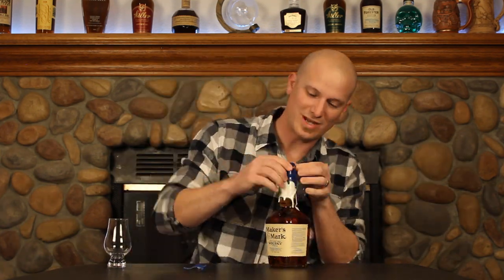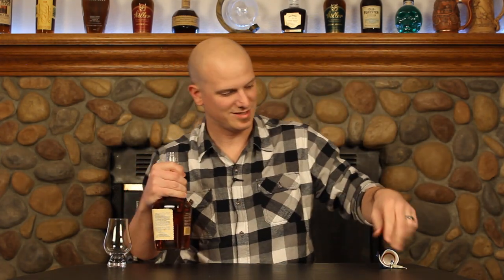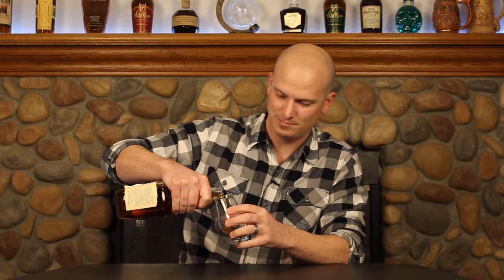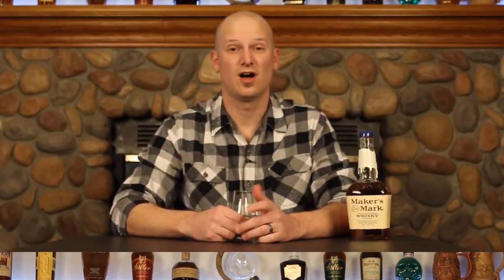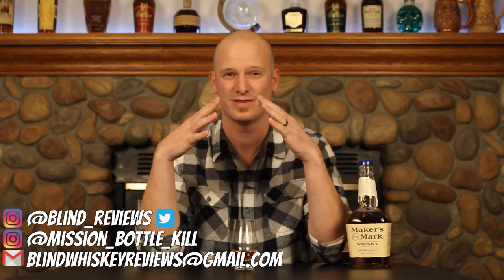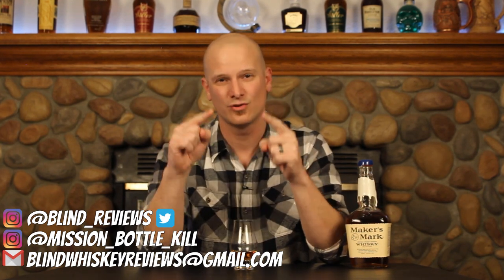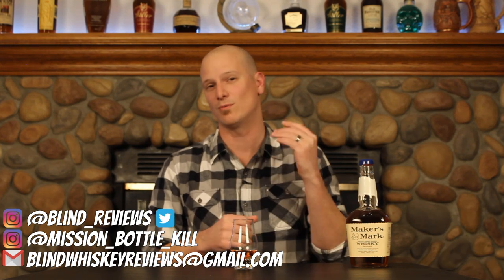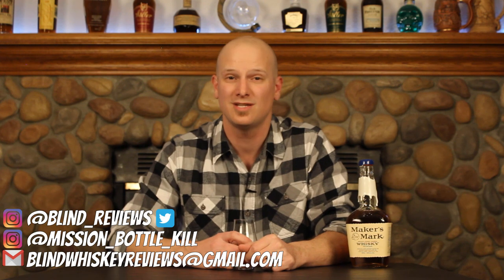Maker's Mark Bourbon Whiskey- Distillery Wars- Workhorse Whiskey Shootout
Here is a review of the 7th whiskey in out Distillery Wars- Workhorse Whiskey Shootout, Maker's Mark Bourbon Whiskey.